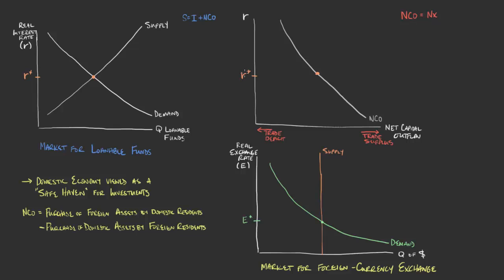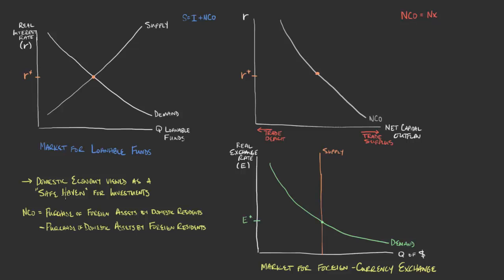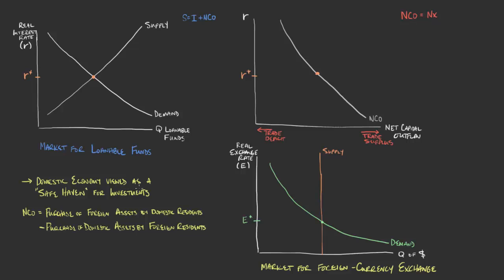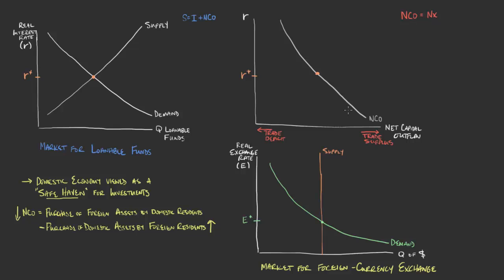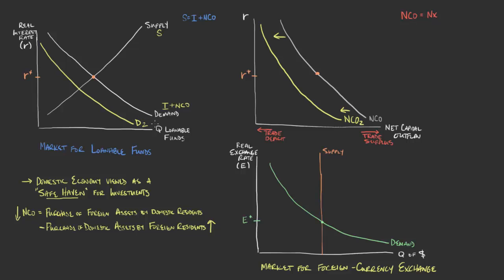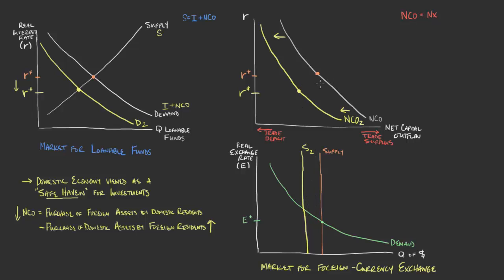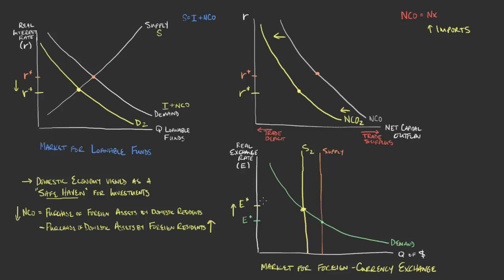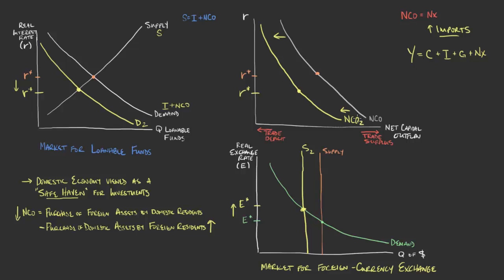EC232.L11.OpenEconomyEqSafeHaven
Now that we have a good feel for the markets impacted by an open economy, we can begin considering the implications of domestic policy.  Here we focus on a case of a government being a safe haven for foreign investment (less risky) and how that should affect the real interest rate and the real exchange rate.